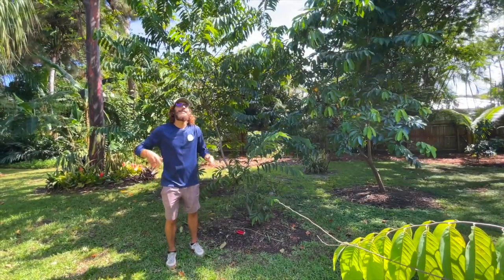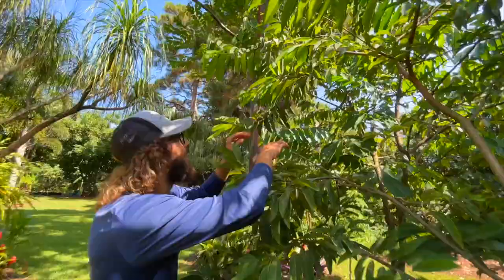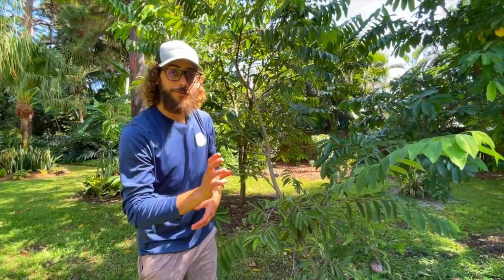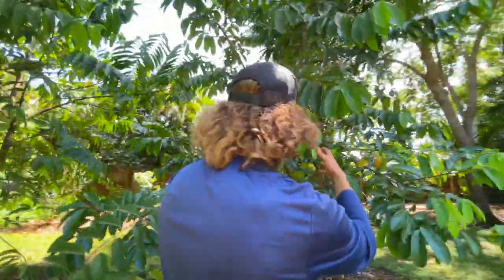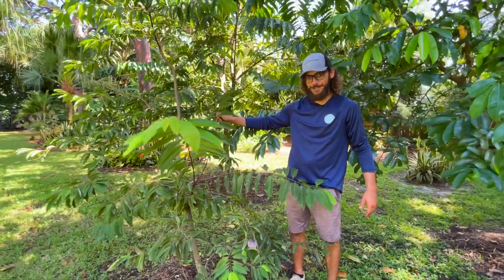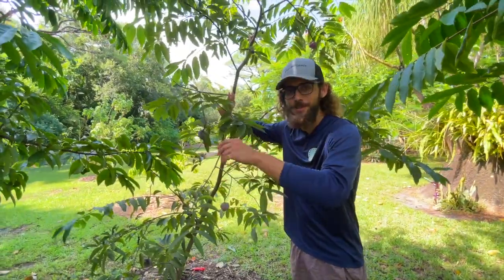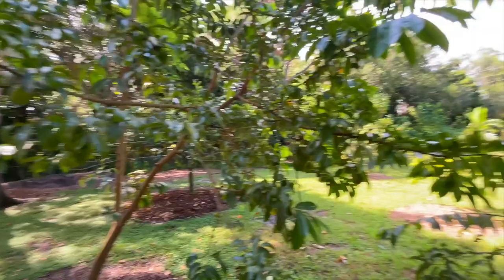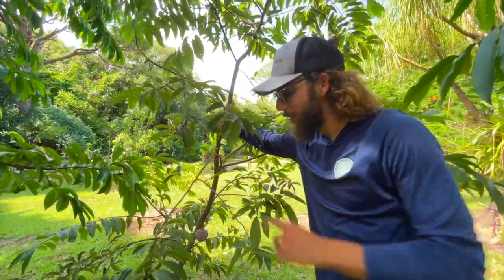How to Grow ~ Sugar Apple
Where are our sugar apple lovers at?! This tree is a staple in your South Florida garden, as it doesn't take up too much space and is a great beginner's fruit tree! I haven't met anyone who doesn't like sinking their teeth into a delicious, sugary treat like this!

Urban Abundance is helping South Florida residents transform any yard or lawn into a beautiful, and functional edible landscape.

Fruit trees, vegetable gardens, food forests, pollinator plants, you name it! We are helping Florida feed itself by creating local, organic, and abundant food systems.

Join the GrowFoodAtHome movement with us!

Let's create abundance together!